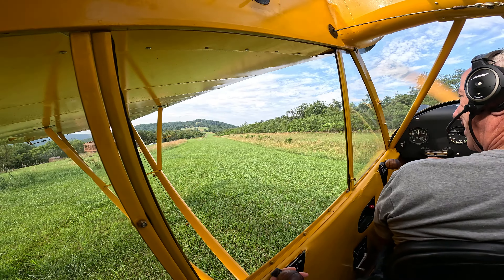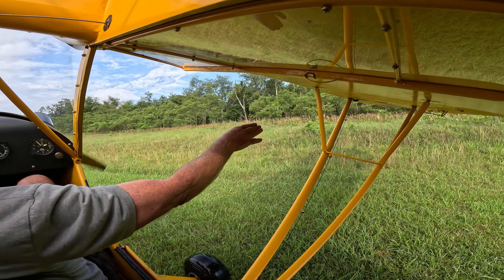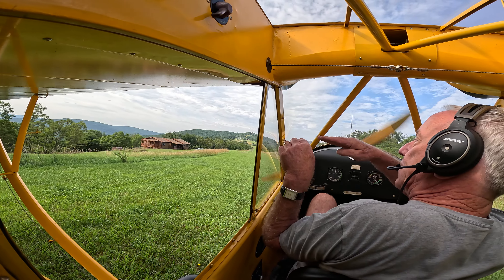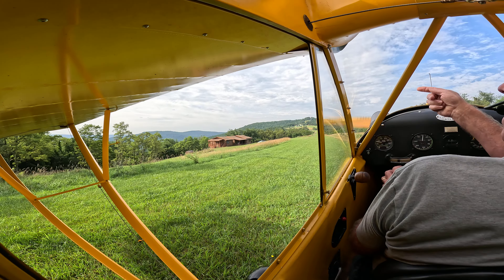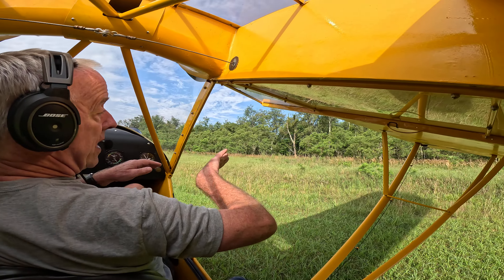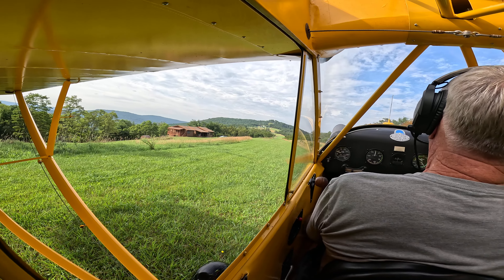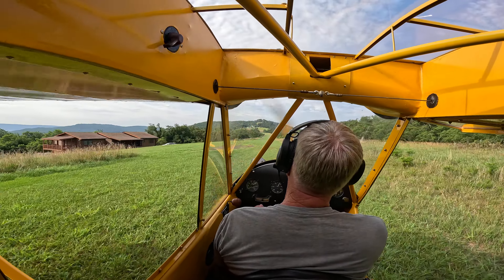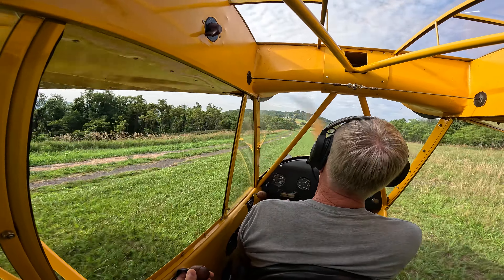Something goes south ...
@toprudder  J-3 Cub takeoff from grass strip in West Virginia